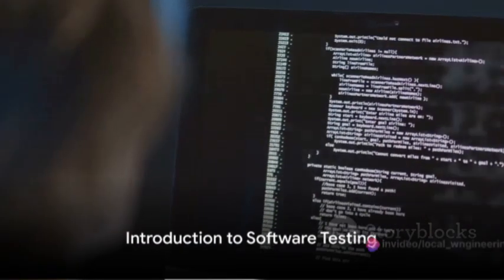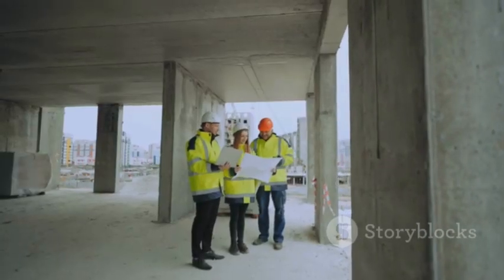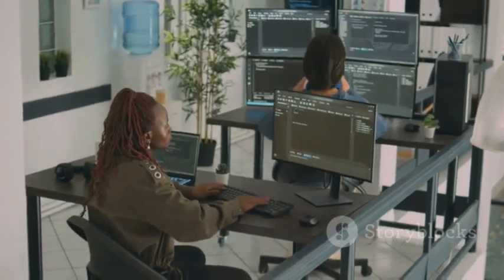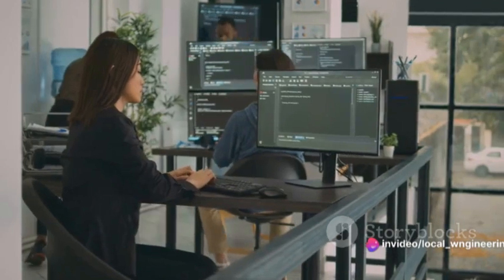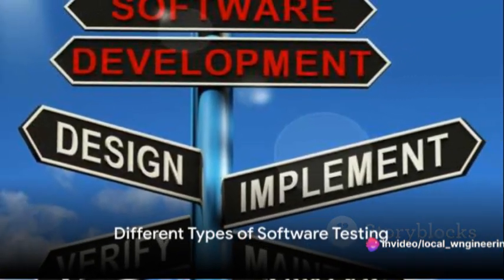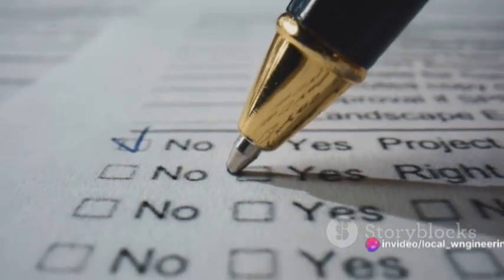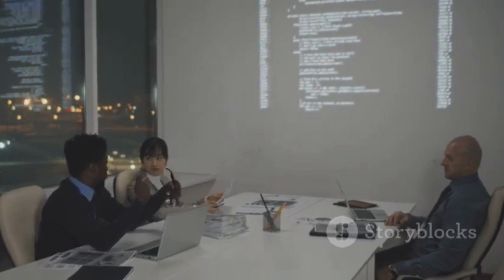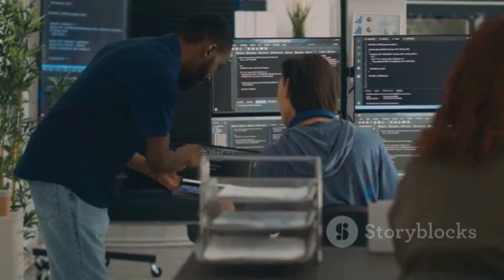What Is Software testing and it’s types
What Is Software testing and it’s types | Software Testing Types

what are the software testing types

explain software testing and it’s types

what are the levels of software testing

explain software testing levels

explain software testing types

how to become software testing

how many types of testing

difference between testing types

explain software testing and types